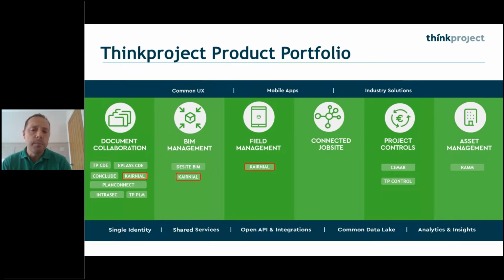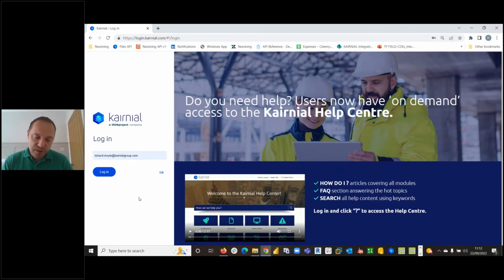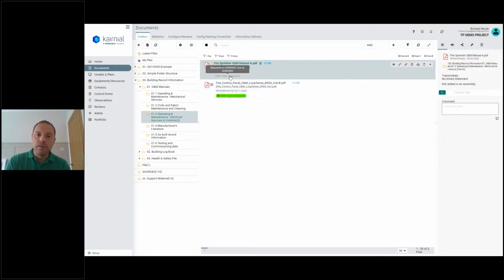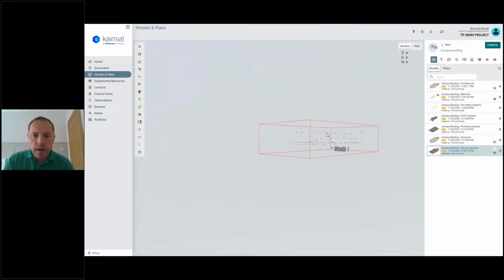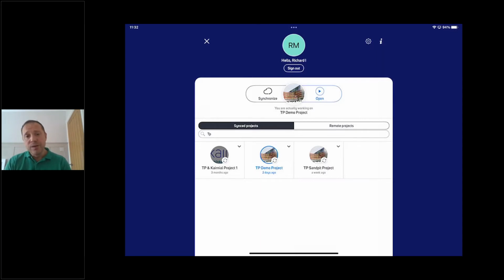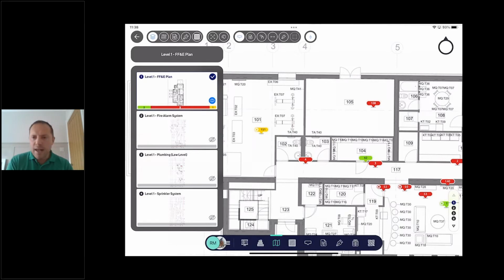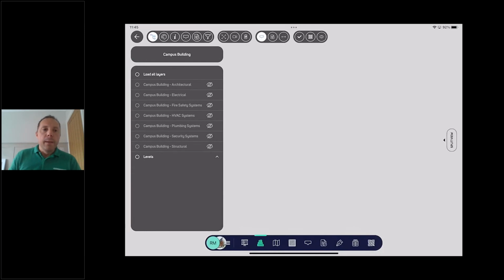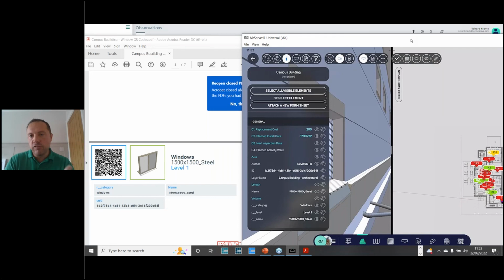Leveraging BIM for asset owners at handover - A Mobile Digital Record for your Built Assets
Watch a recording of our second webinar in our series of Leveraging BIM with the Kairnial platform.

This webinar shows you can engage all stakeholders to ease collaboration and achieve highest quality throughout construction, handover and into operations by ensuring teams are only working with the latest information, 2D plans or 3D models, while on-site.

Kairnial is a mobile- first BIM enabled collaborative platform to access, capture, control and share built asset data on any web or mobile device while in the field.

Thinkproject is a collective of solutions that help construct a better world.